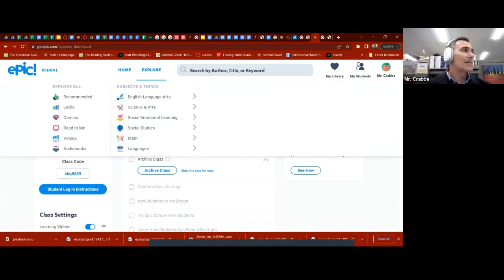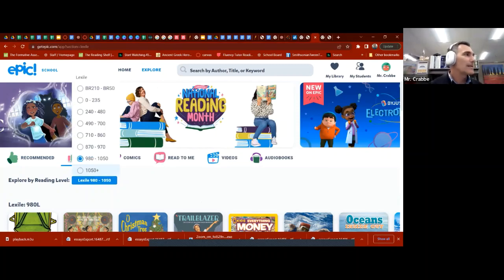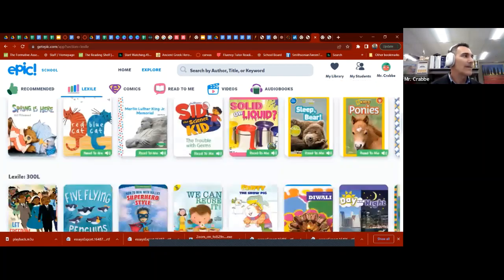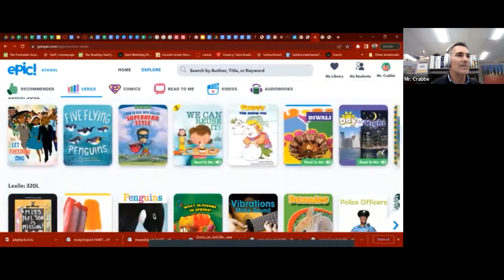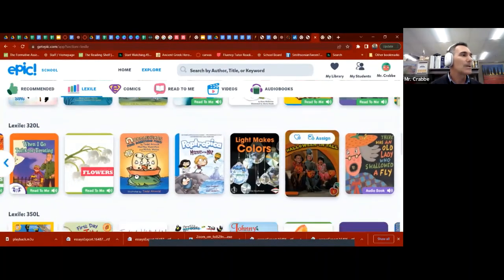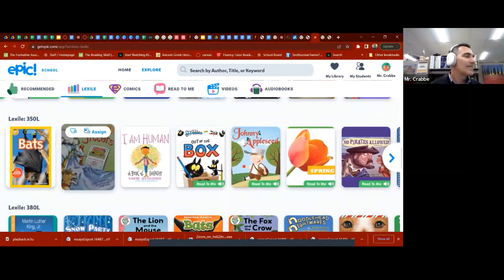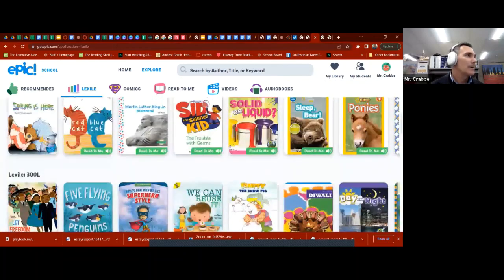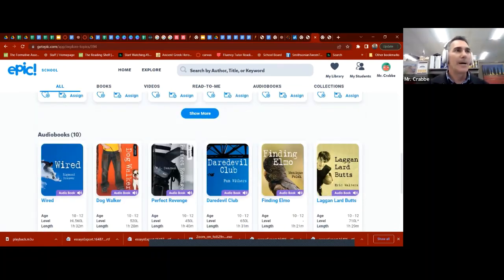Epic Books For Kids Video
This video will show teachers how to navigate through the Epic Books for Kids website to allow them to select their own books to read during IDR.